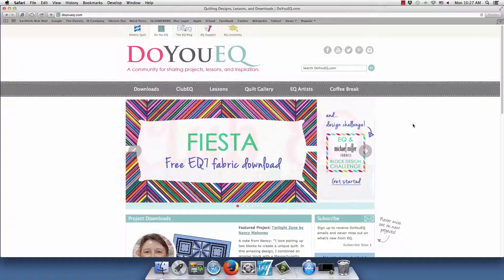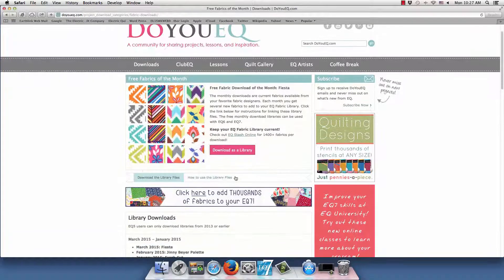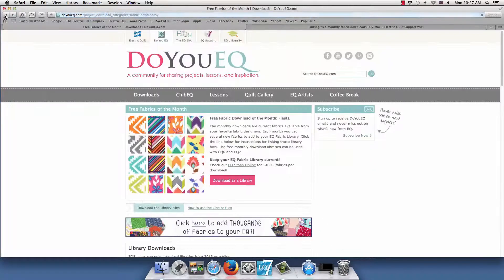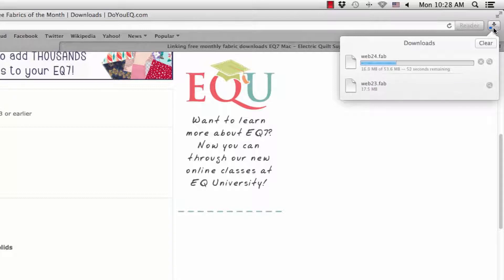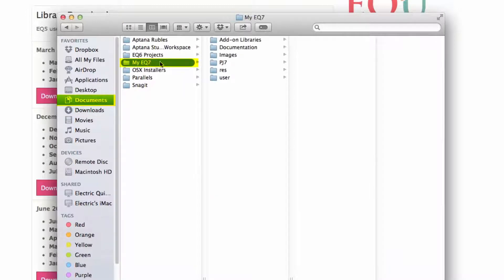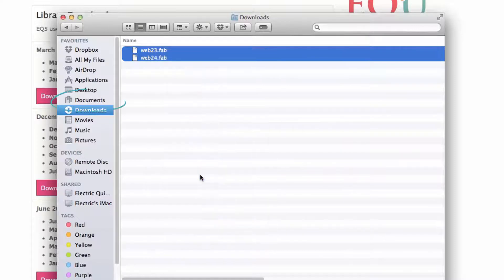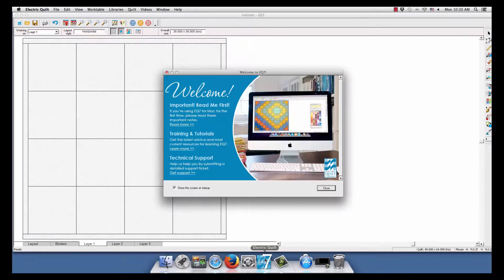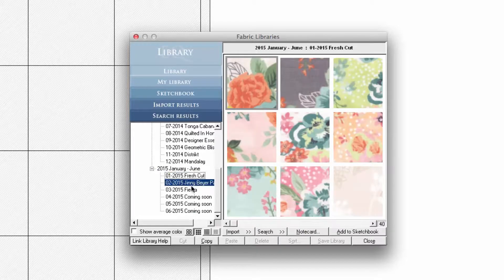Linking Older Monthly Fabric Downloads to Electric Quilt 7 for Mac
This video shows you how to download and install older monthly fabric libraries from DoYouEQ.com and link to your EQ7 Mac version.